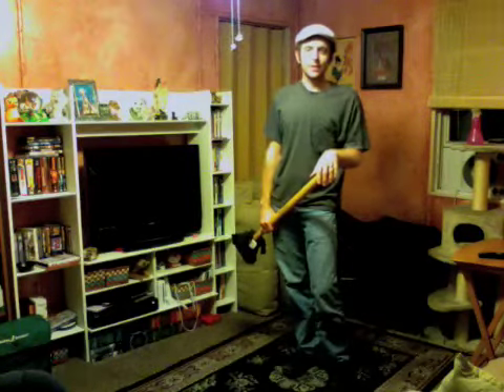Spear the Fish - Shovelglove Supplemental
Don't know about Shovelglove? to find out more! Shovelglove is the intellectual property of Reinhard Engles; to whom I am merely a fan-boy. I take no responsibility, legal or personal, if you try these goof-ball moves of mine and end up damaged as a result. So don't sue me, please!